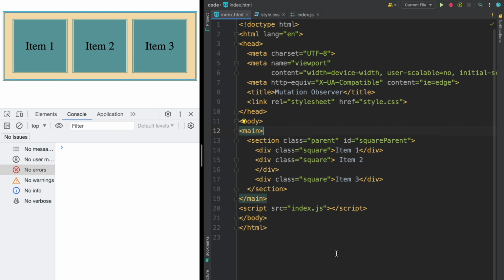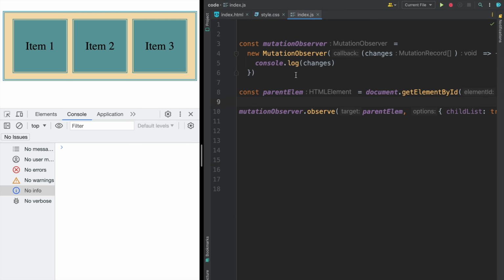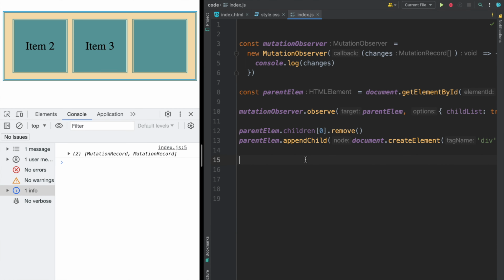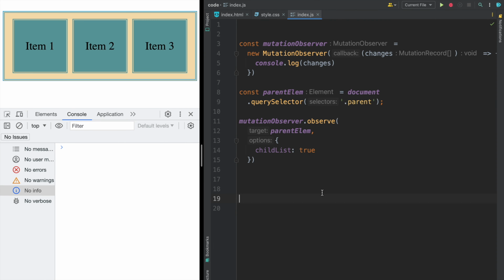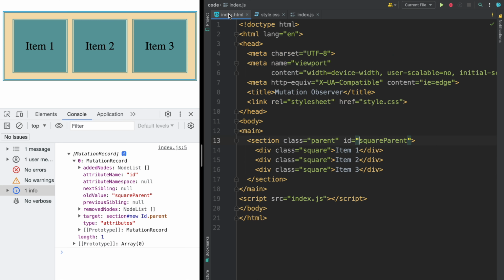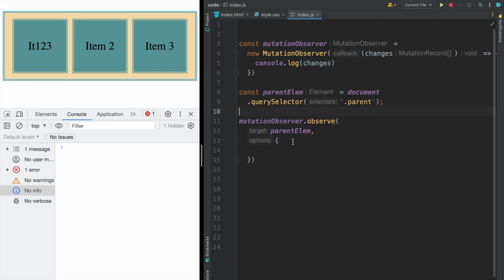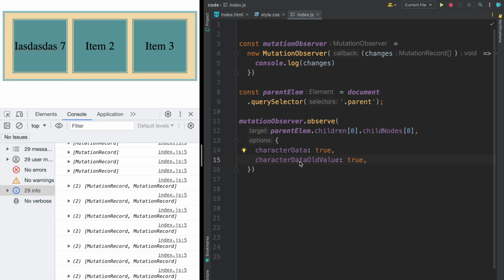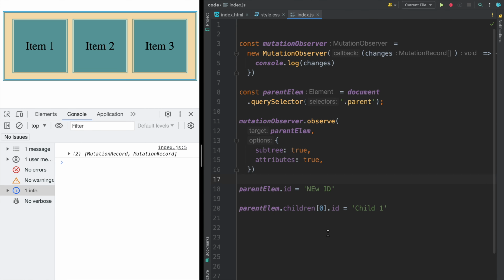Mutation observer in JS is INCREDIBLY powerful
This video is about MutationObserver, the native instrument that helps developers deal with DOM mutations in plain JavaScript. This class is used by React and Angular under the hood and allows track changes on the page effectively. Also, I had questions about MutationObserver in one of my interviews, so this knowledge is significantly valuable. Enjoy)

Timecodes:

00:00 - Intro
00:31 - Preparation
01:09 - Mutation Observer basics
08:39 - Advanced usage of mutation observer
19:52 - Summary
20:14 - Outro